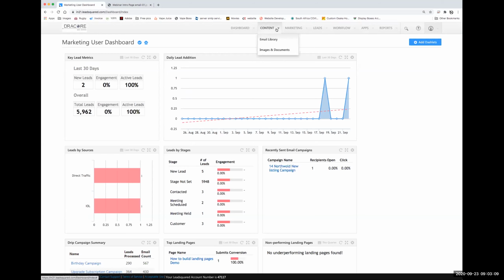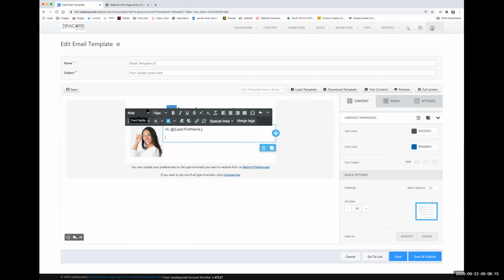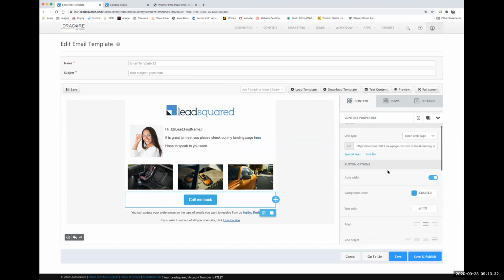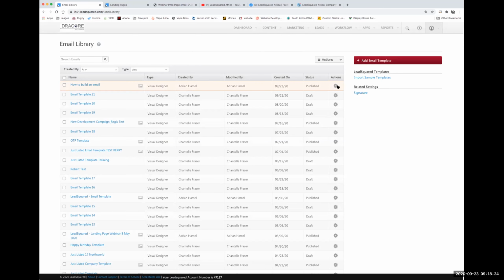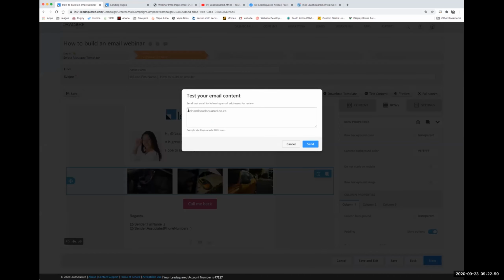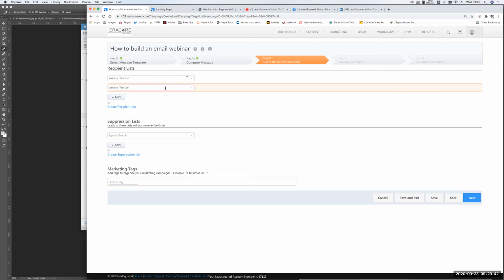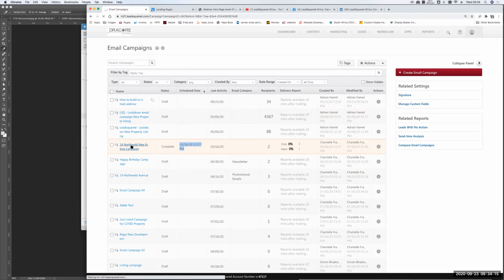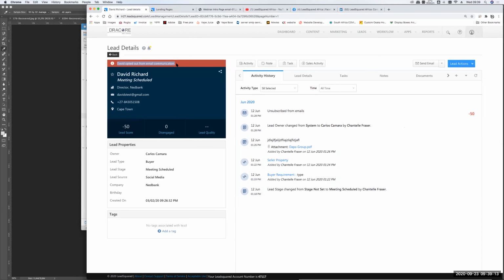How to build a email and Email Campaign with LeadSquared